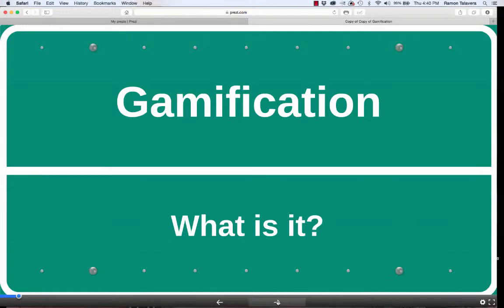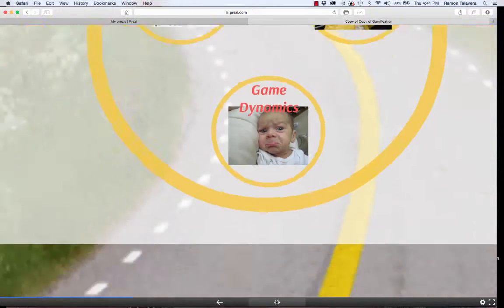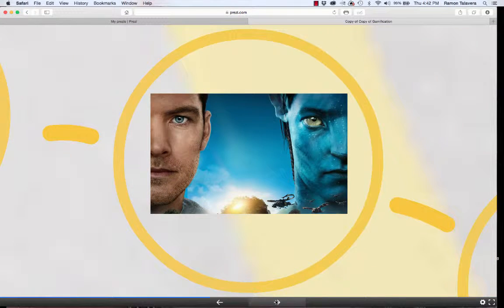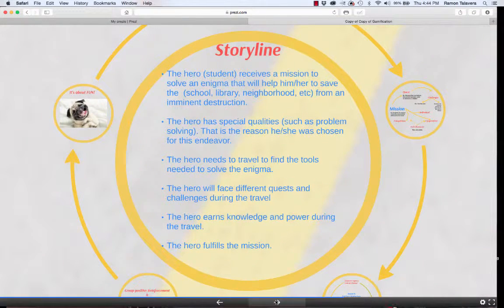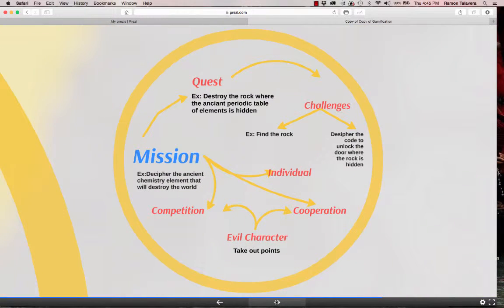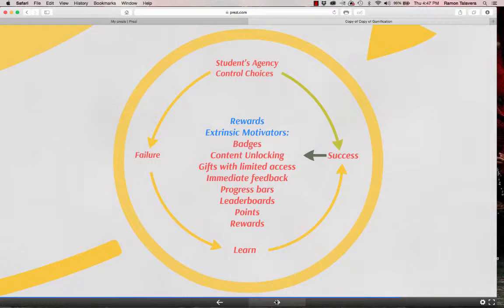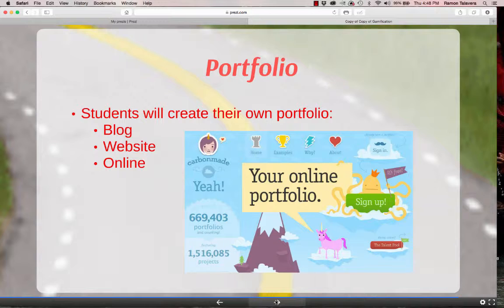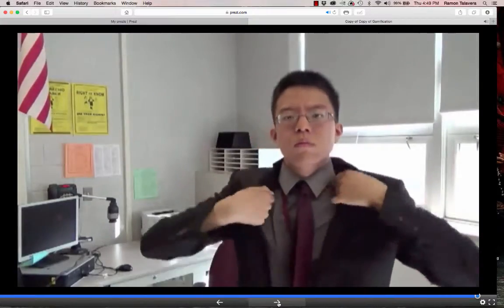What is Gamification?